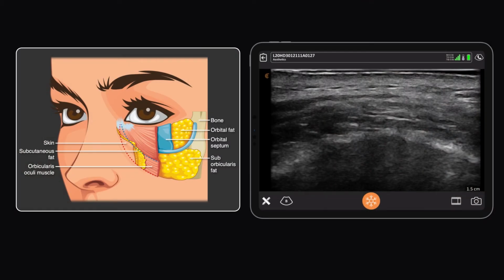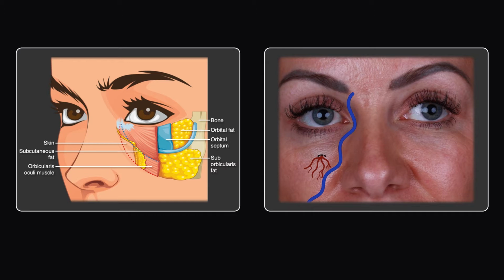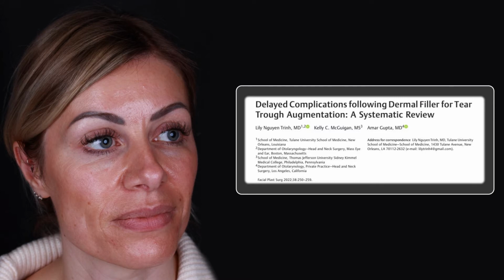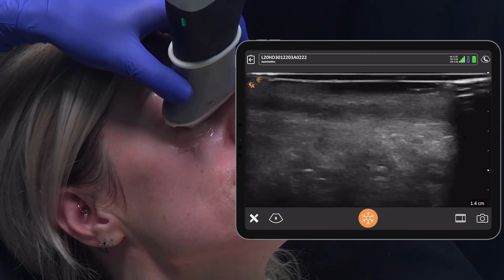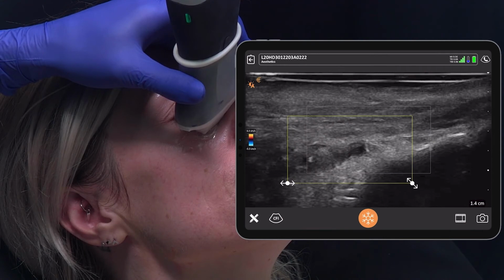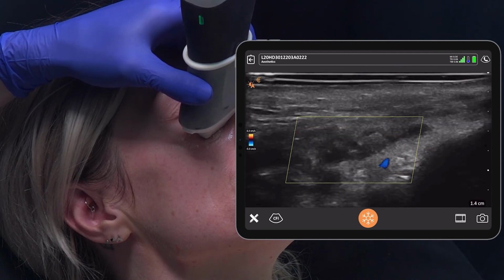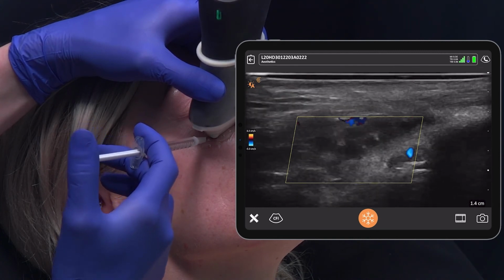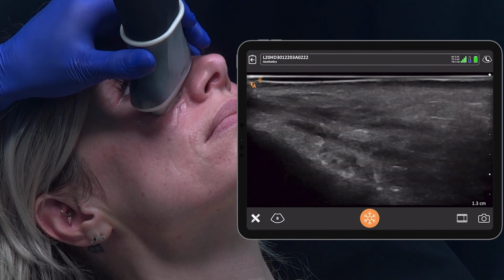Dissolving Tear Trough Filler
In this video Dr. MJ Rowland-Warmann locates unwanted filler placed deep to the orbicularis and adjacent to vessels, causing unsightly swelling in the tear trough.  She uses ultrasound to guide her needle into the filler for a successful treatment with hyaluronidase